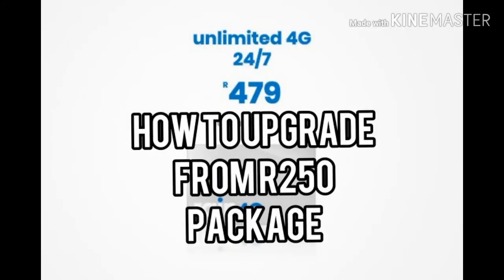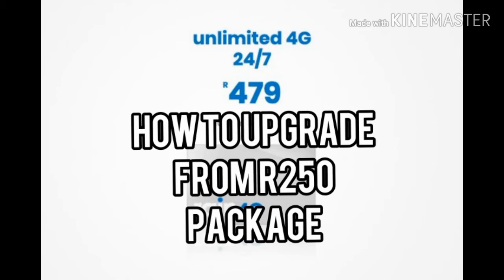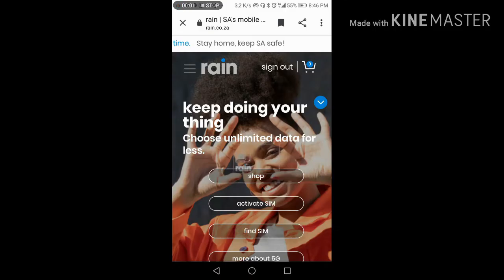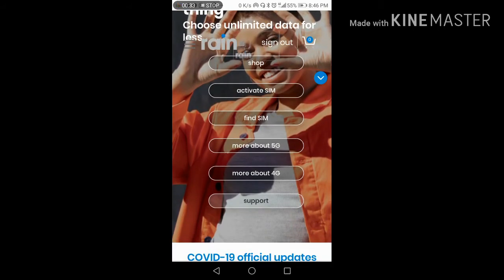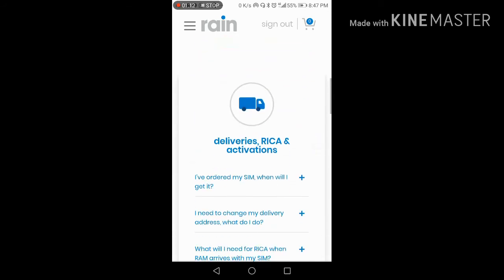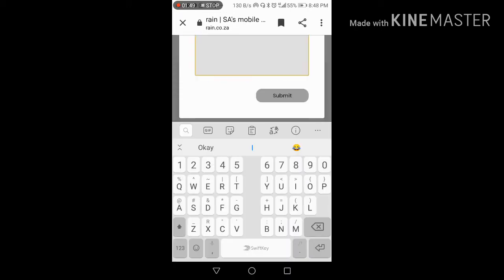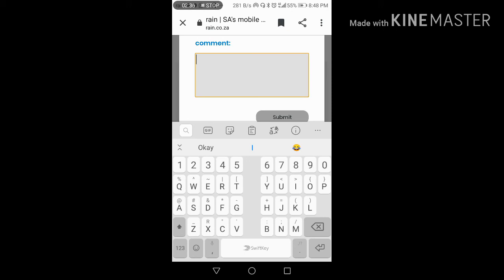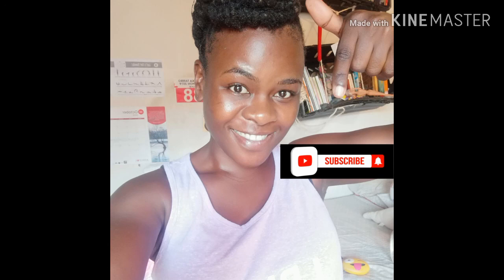RAIN INTERNET! How to upgrade FROM 19 HOURS R250 PACKAGE TO unlimited all day R479 deal in Zulu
You don't have to wait 5 hours in the peak hours to browse internet from rain.

Today we show you how to upgrade online and how to contact support during out of office hours for effecient communications with rain team.

Ithokozele